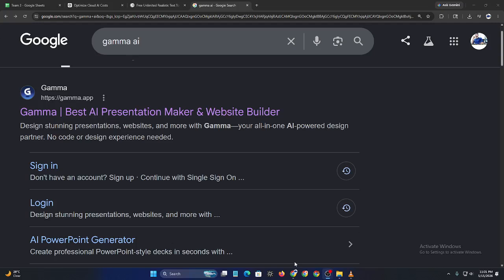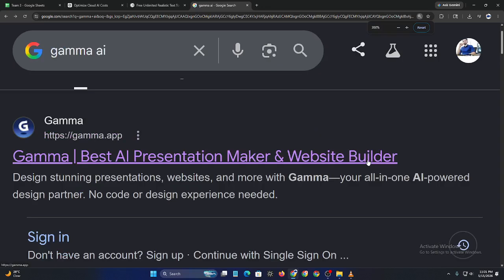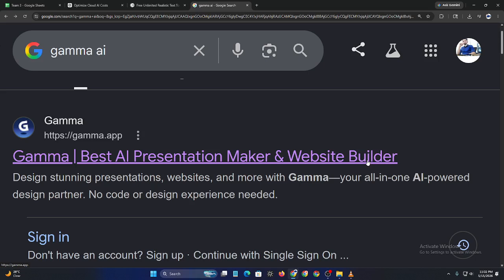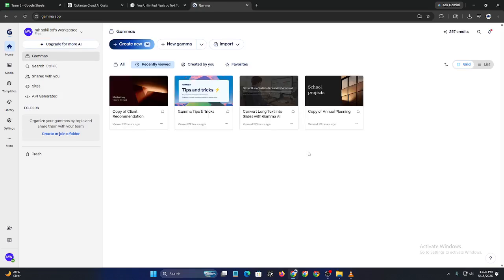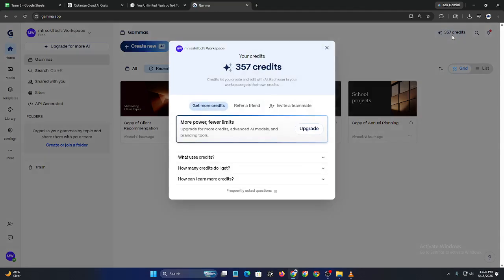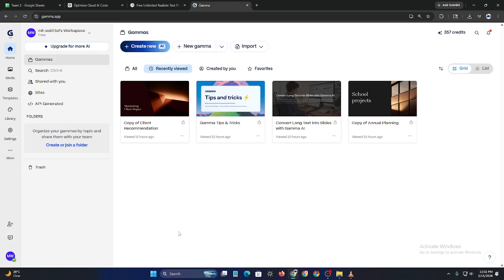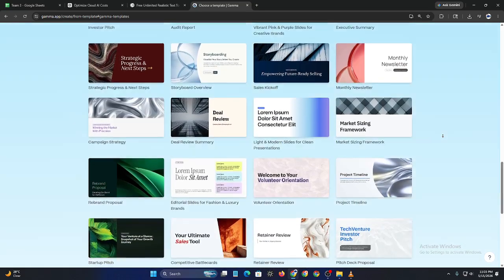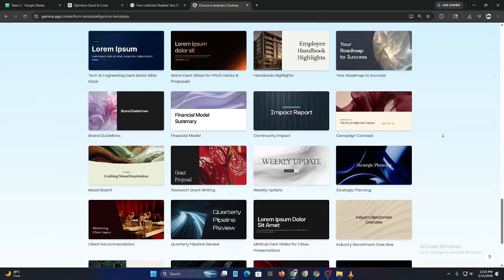Gamma AI Full Guide 2026 for Beginners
Learn how to use Gamma step by step in this complete beginner-friendly 2026 guide. In this video, you’ll learn how to create AI-powered presentations, documents, and webpages quickly without needing advanced design skills.

This tutorial covers how to create a Gamma account, start a new project, generate presentations using AI prompts, customize layouts and themes, add images and content, and share or export your work. You’ll also learn how to use templates, collaborate with teams, and improve presentation quality using Gamma’s AI tools.

Whether you are a student, creator, or business user, this guide will help you use Gamma AI easily in 2026.